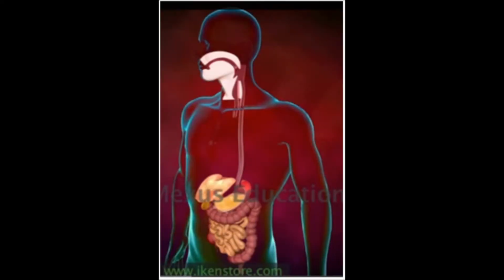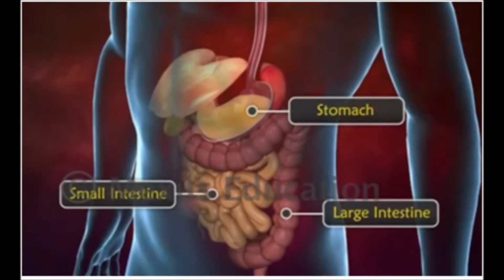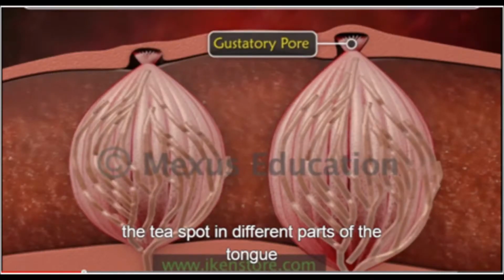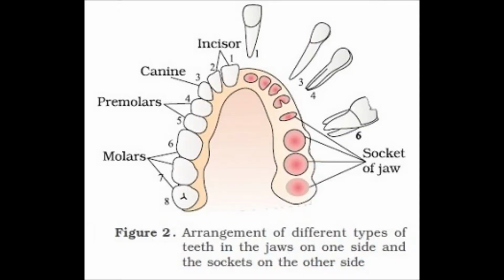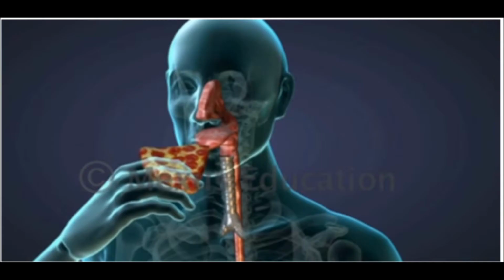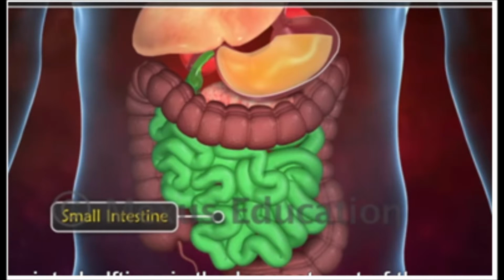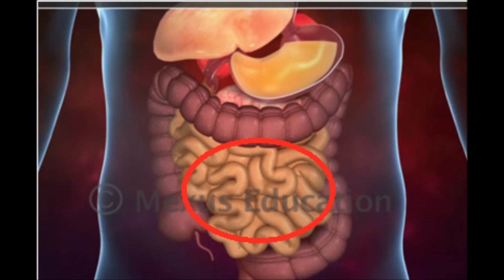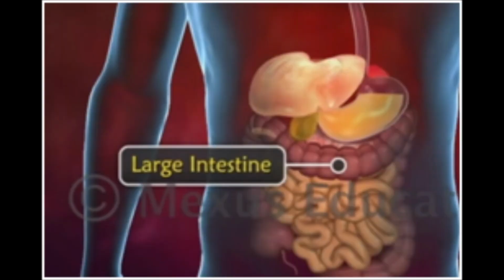Stop Motion Animation